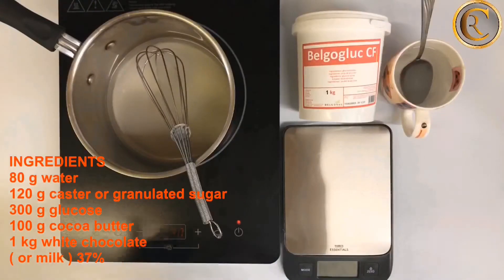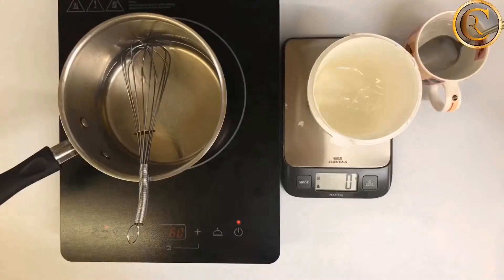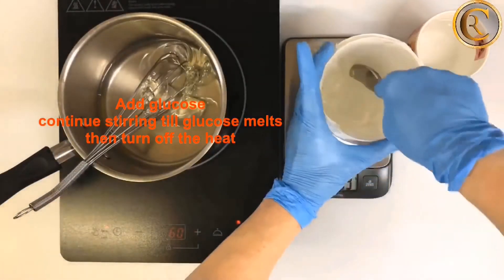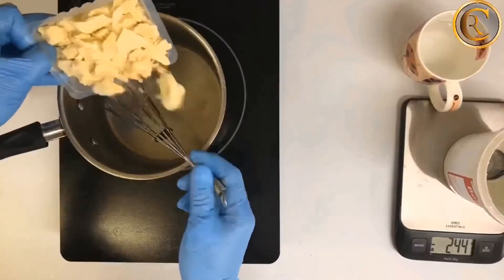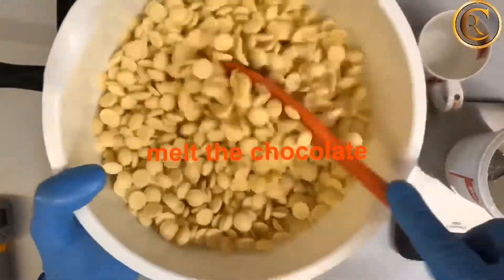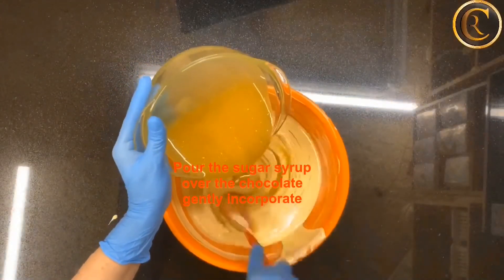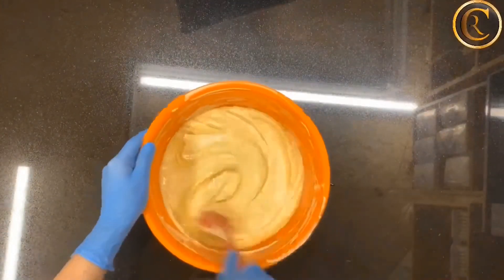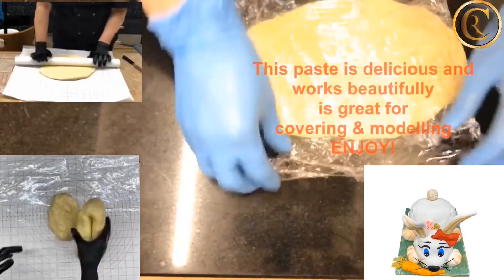Delicious chocolate paste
A delicious chocolate paste great for covering cakes  & modelling roses or order decorations. Follow the audio instructions for a successful result.